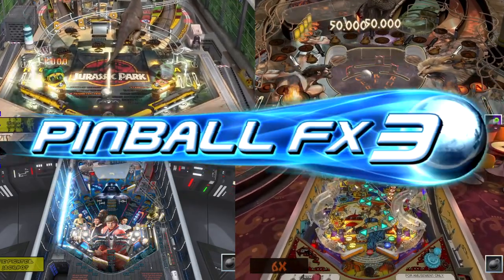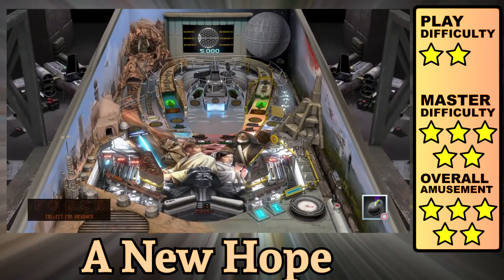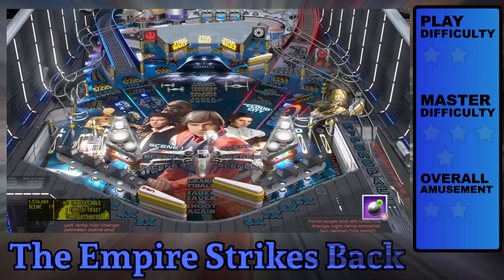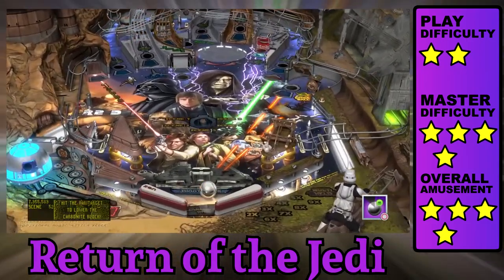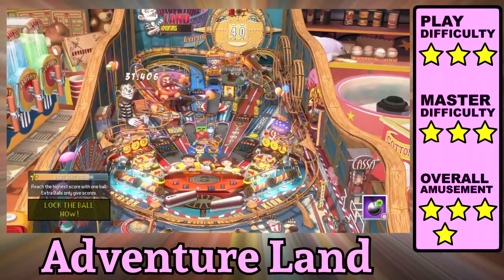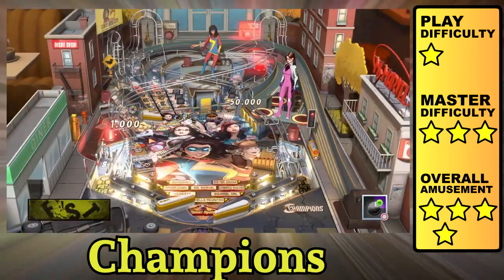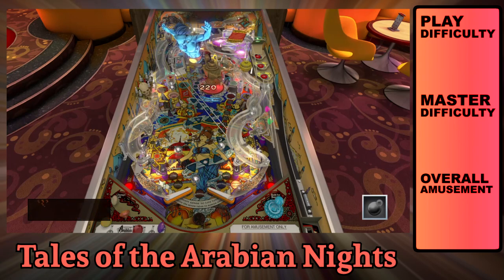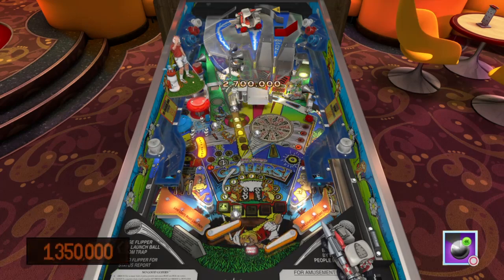Pinball FX 3 Review Best Tables Worst Tables Part 3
In case you forgot, pinball is awesome and so is Pinball FX 3.  At least try the free tables because reasons.